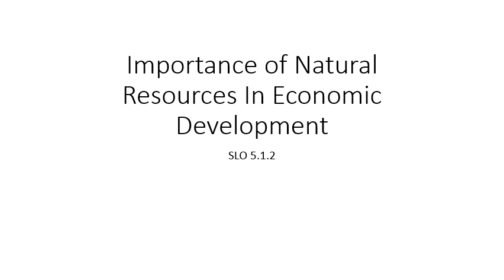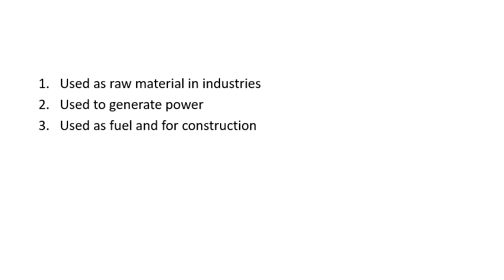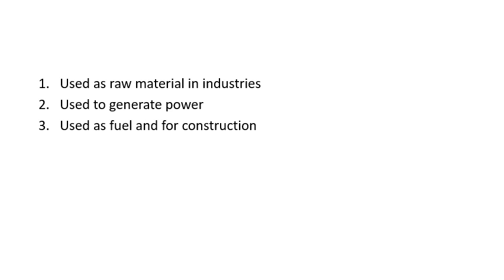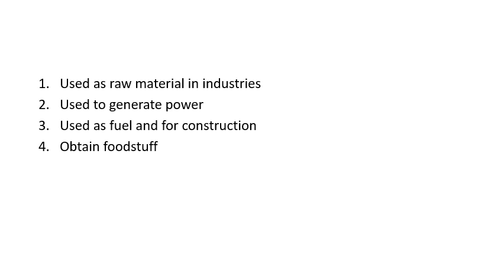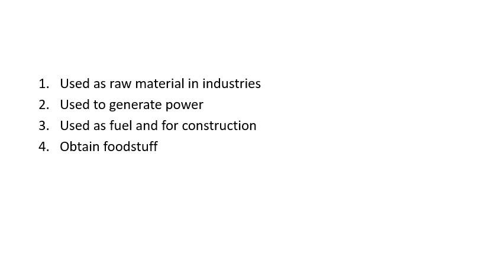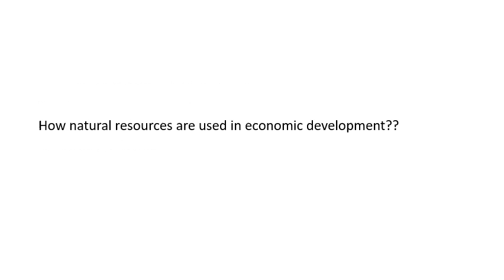Importance of Natural Resources In Economic Development